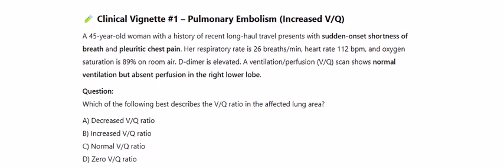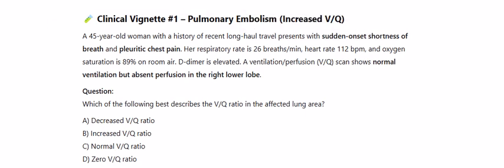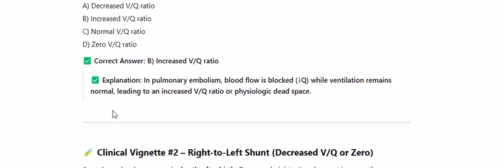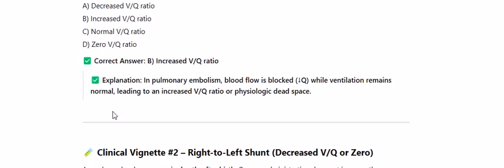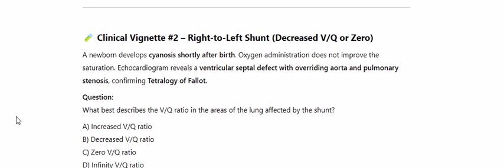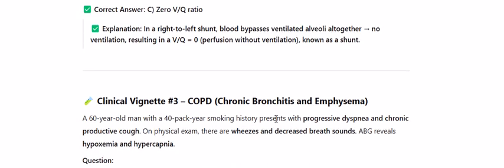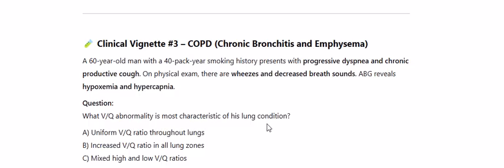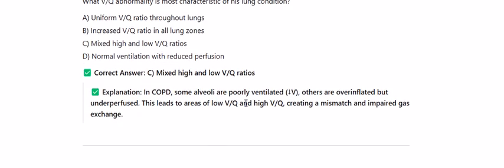449 V/Q mismatch ex COPD, PE, SHUNT